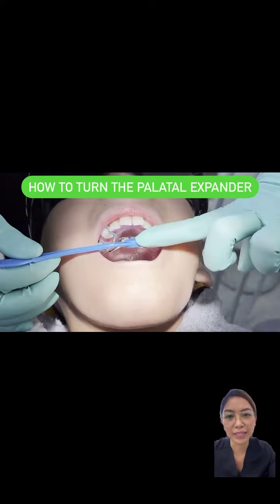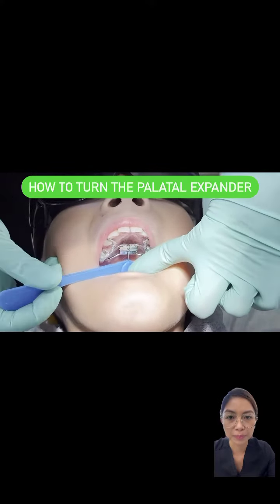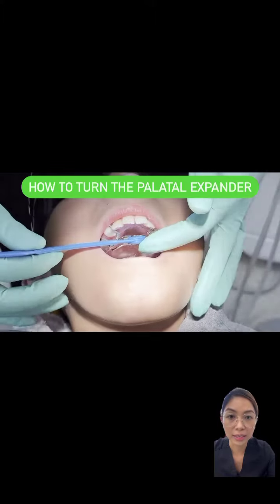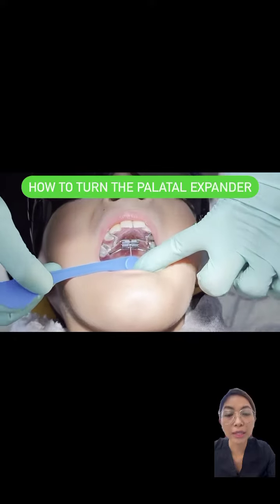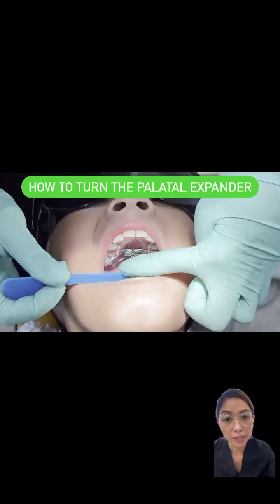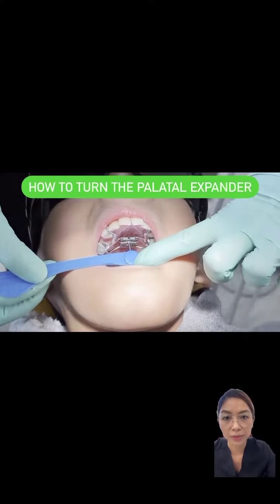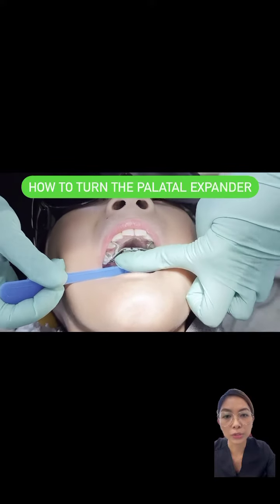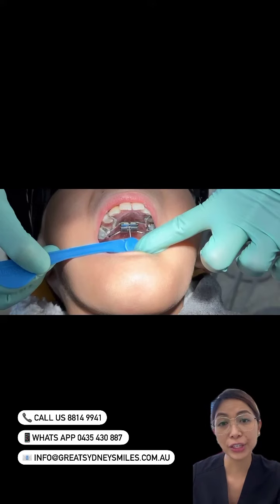Turning Your Expander- A Guide For Partients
Iza, one of our Oral Health Therapists explains turning your or your child's expander; How to turn the expander, problem solving with the expander, when to turn and what to do if you forget a turn.